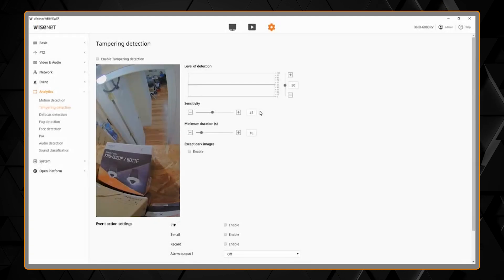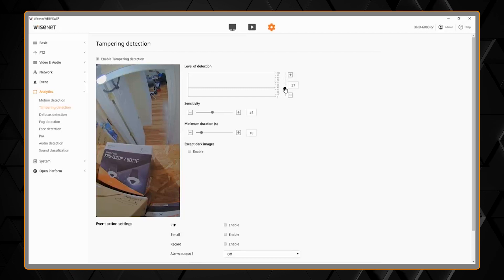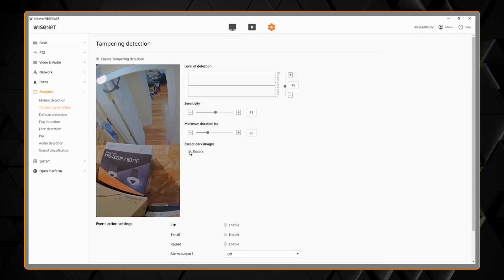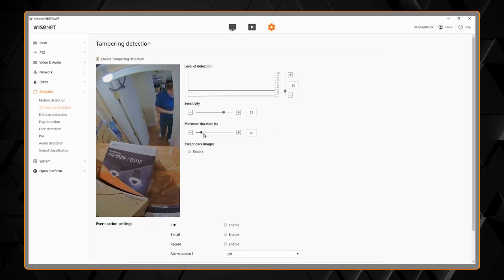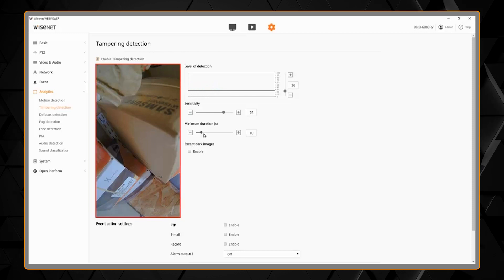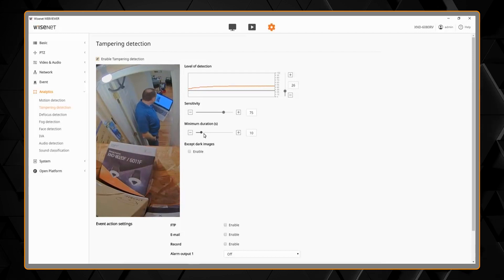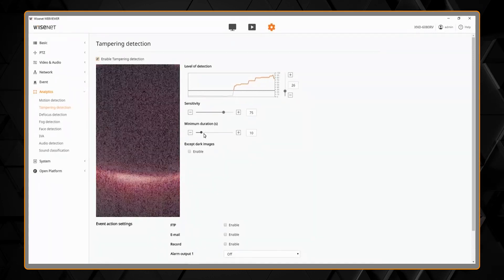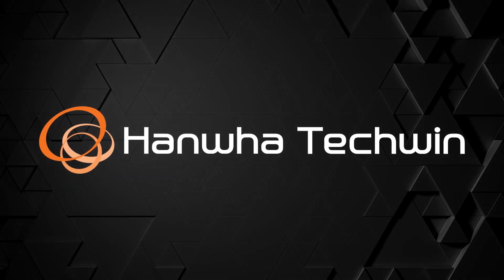Configuring Camera Analytics: Tampering Detection